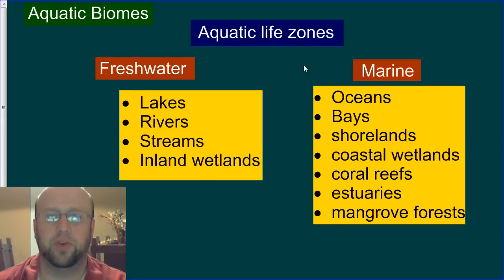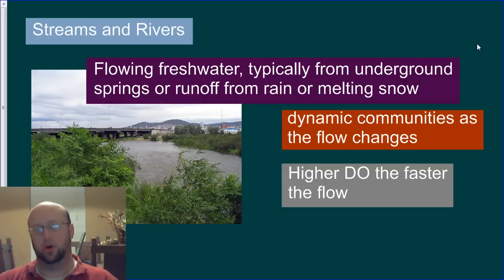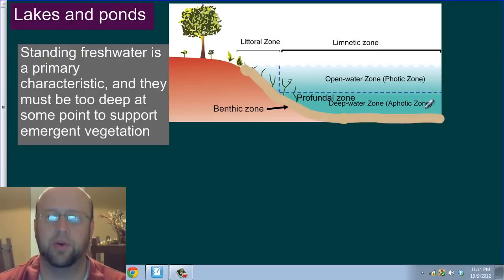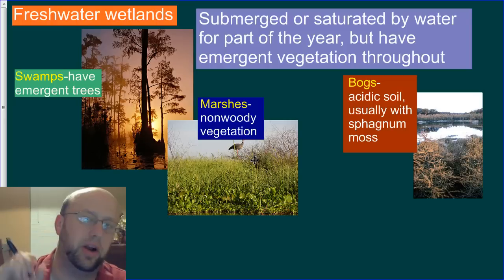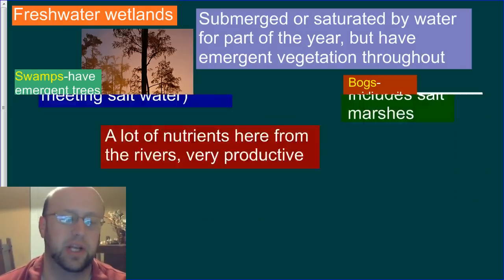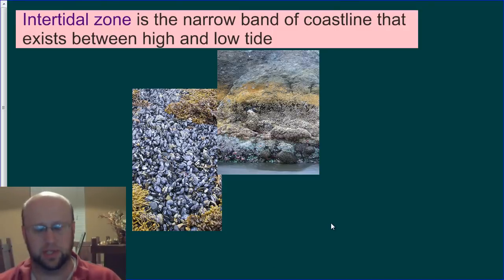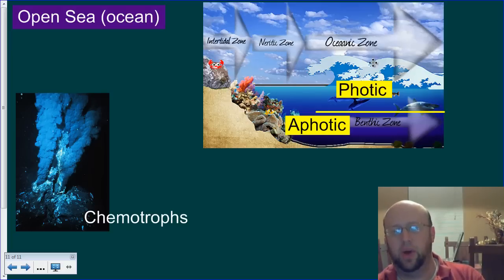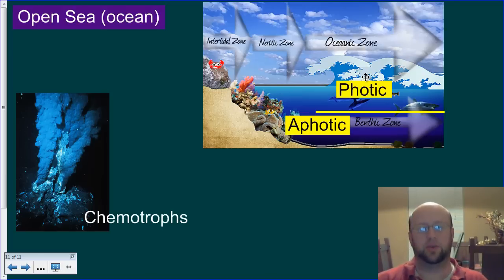APES Aquatic Biomes